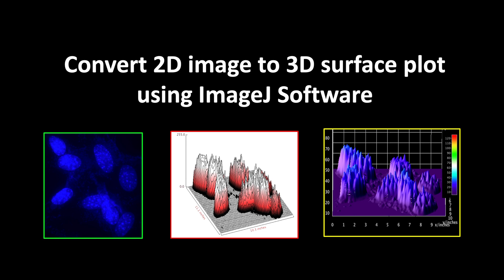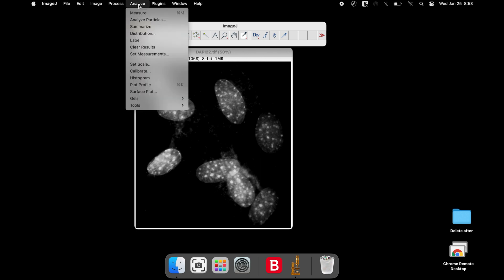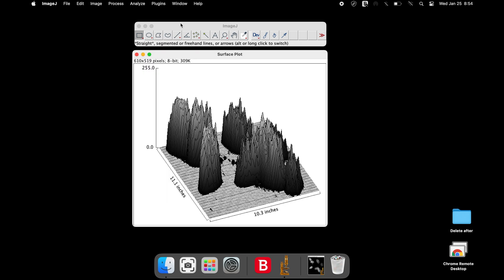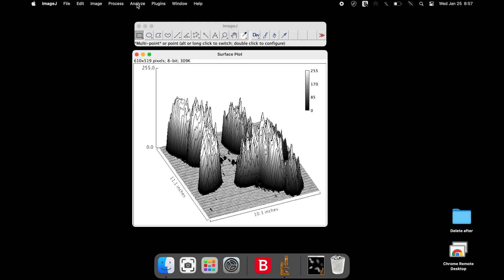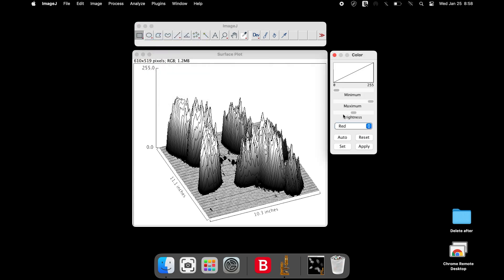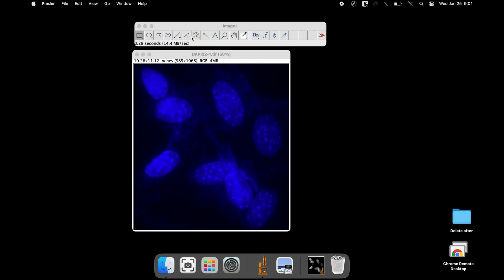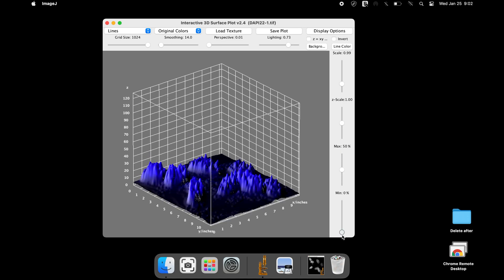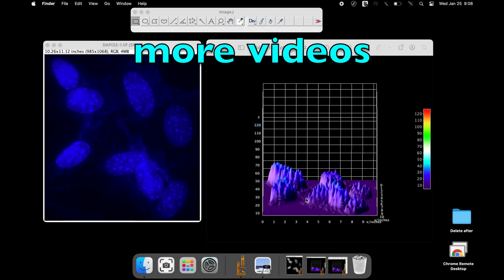Convert 2D image to 3D surface plot using ImageJ Software